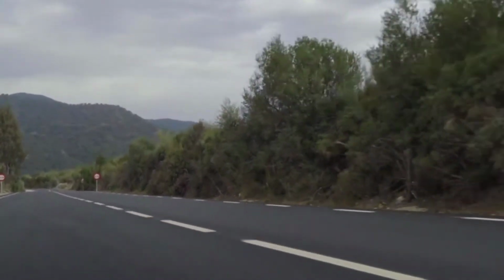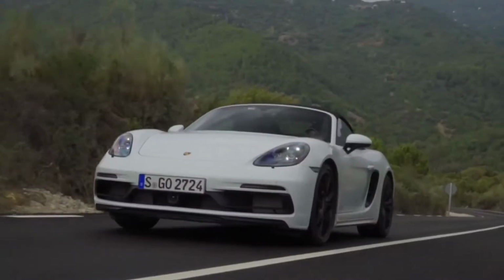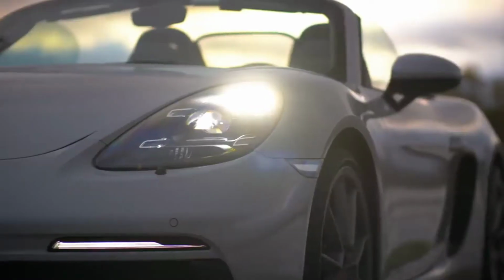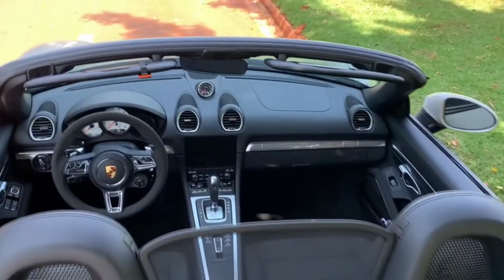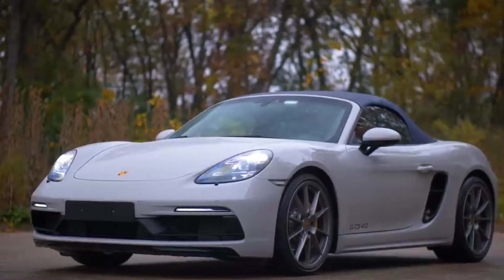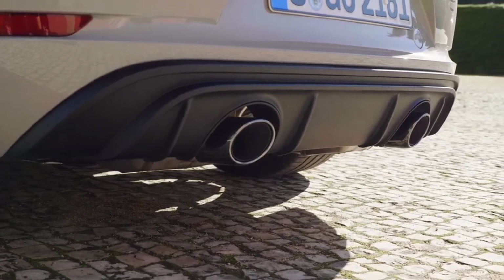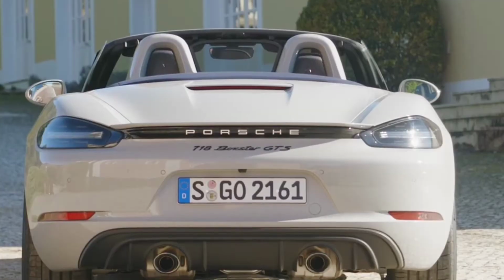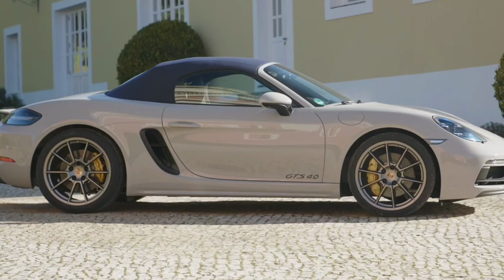2022 Porsche 718 Boxster GTS 4.0 Drops A Spectacular Naturally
The GTS 4.0 models that will arrive at the end of  get a nominally detuned version that makes 394 horsepower and revs to 7800 rpm. But the difference is corporate pecking order stuff. This Boxster, a German spec model, shot to 60 mph in 3.8 seconds and through the quarter mile in 12.0 seconds flat at 118 mph. That no slower than the Spyder we tested, and just a tenth slower than the GT4. In fact, a second GT4, which recently beat the Corvette in a head to head comparison, went a tenth slower. Pro tip. You can't feel any difference in thrust between the two.

@Premium Automatic